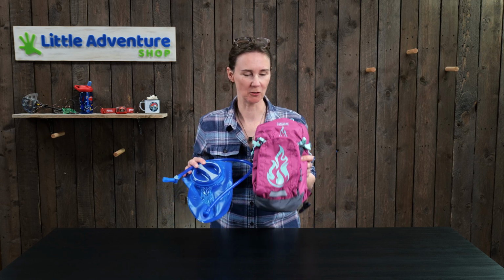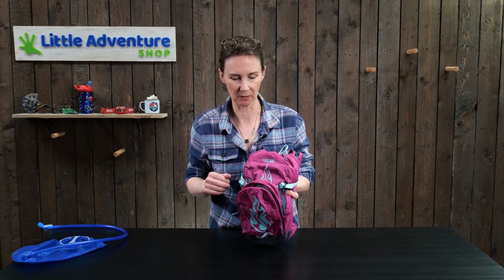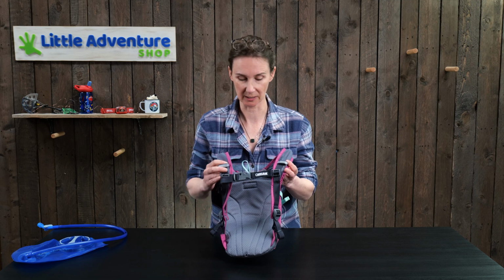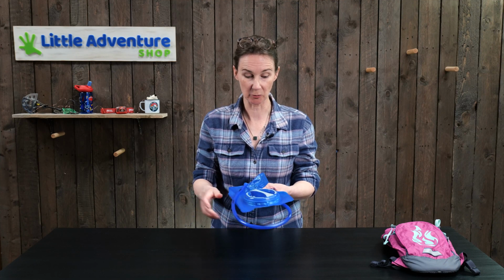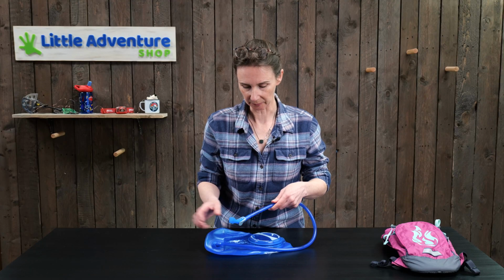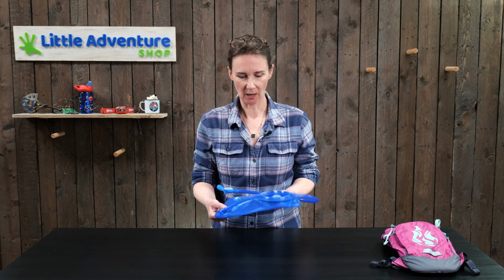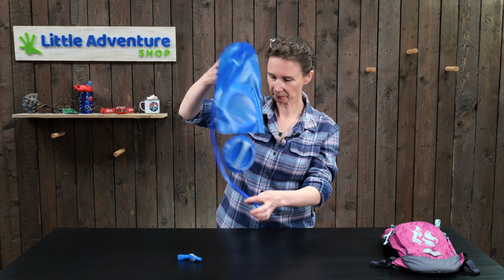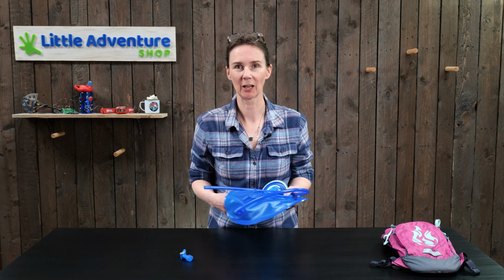CamelBak Mini Mule Backpack Review + Amazing Top Tip!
In this video we review the fantastic CamelBak Mini Mule Backpack. Talking you through the key features and giving you our top tips for making the (dreaded) cleaning out of the hydration bladder easier.

0:00 Introduction
0:20 Features of the Mini Mule
2:24 Features of Hydration Bladder
3:27 Cleaning the Hydration Bladder
5:10 Our Top Tip